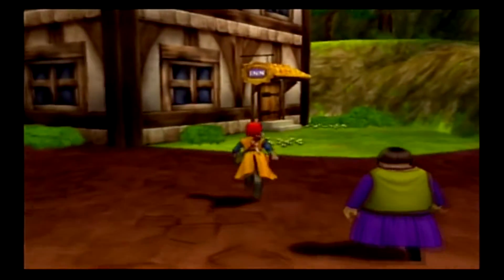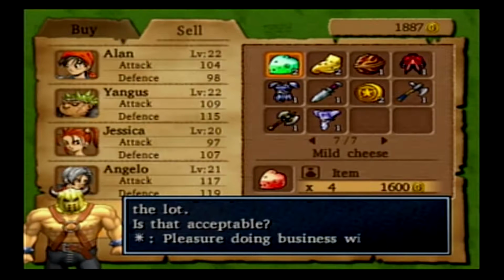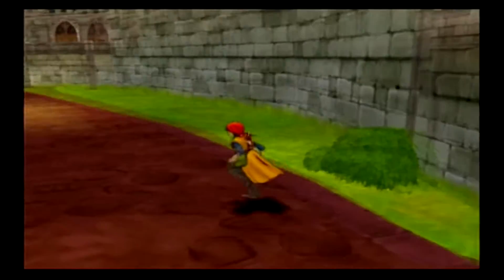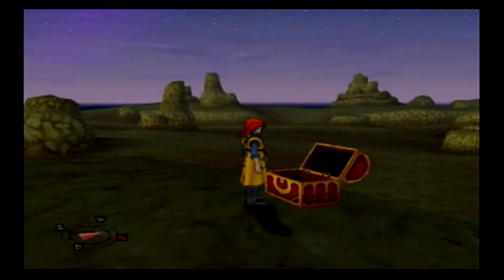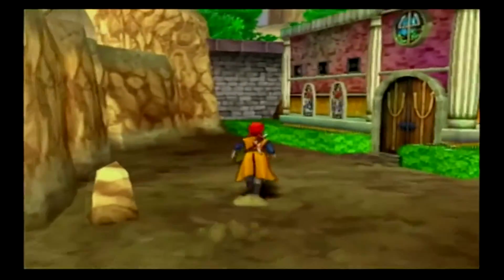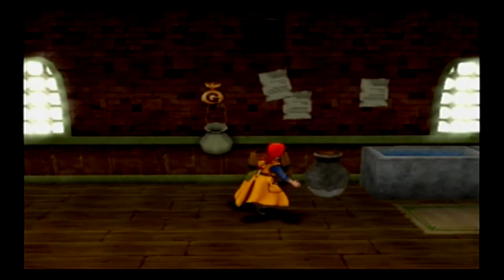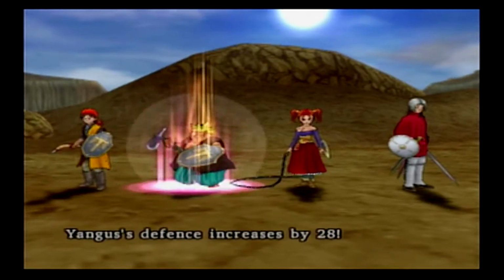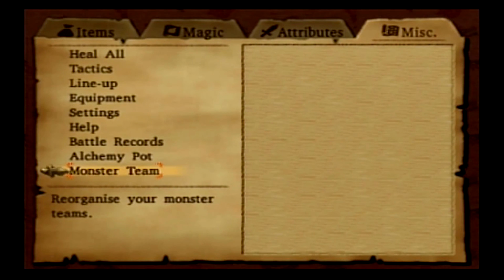Let's Play Dragon Quest VIII - Part 66 - Neos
In this video we visit Argonia just a little earlier than we're really supposed to, clear out some items, buy some stuff at the shops, then head off to the island of Neos, the holy city. Here we get more items and have a little run in with an old "friend" before recruiting one of the best monsters in the game.